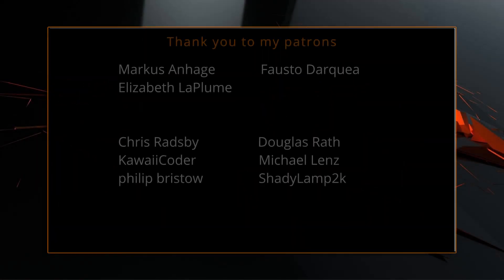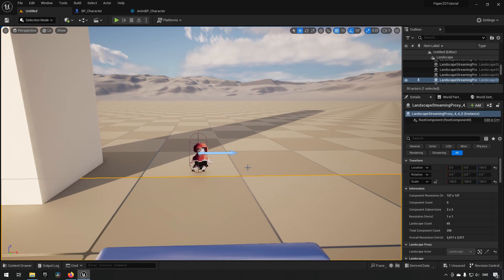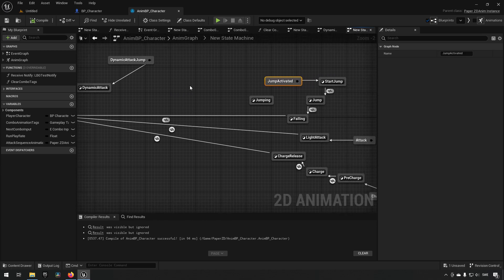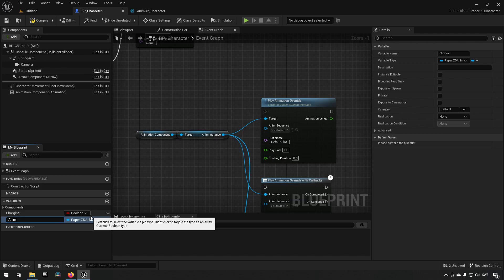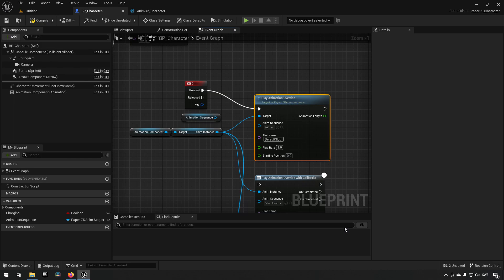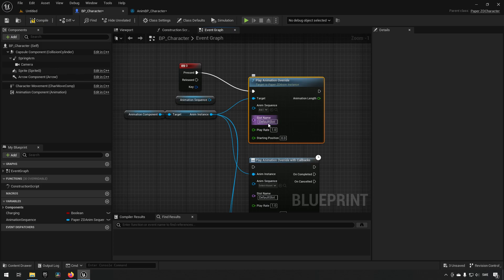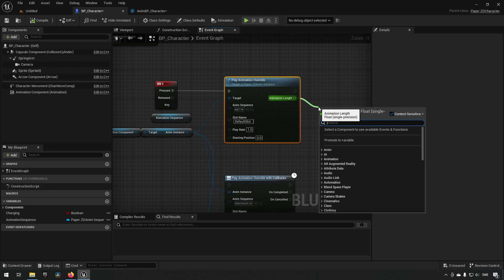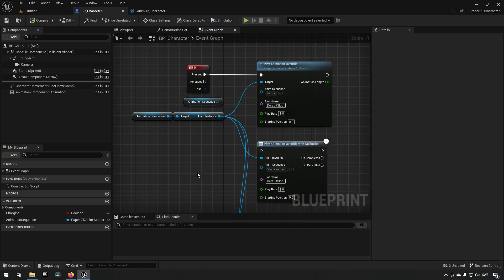Learning 2D development with PaperZD - Part 6: Override animations - Unreal Engine 5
Part 6 of learning 2D development with PaperZD will cover how to use animation override.